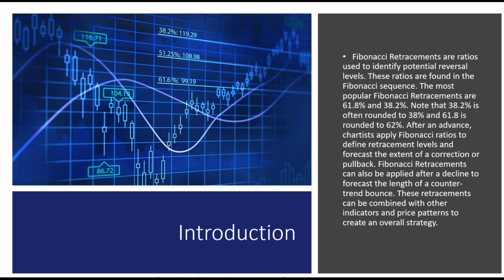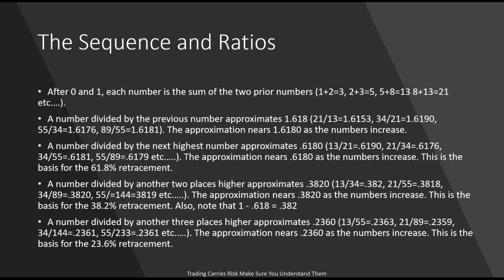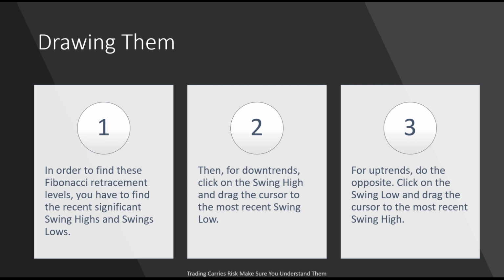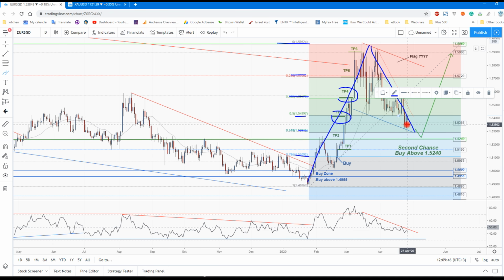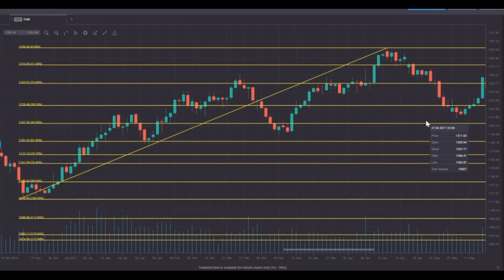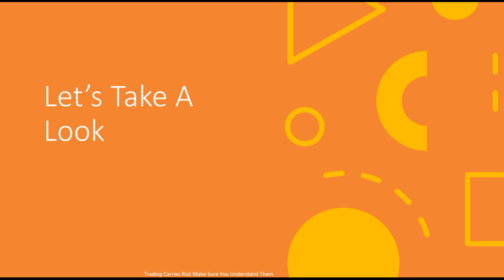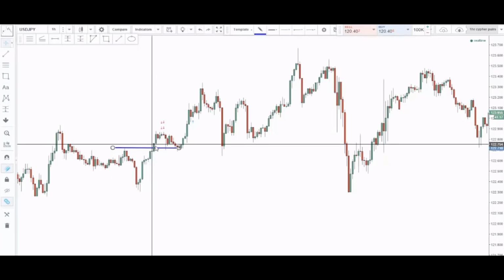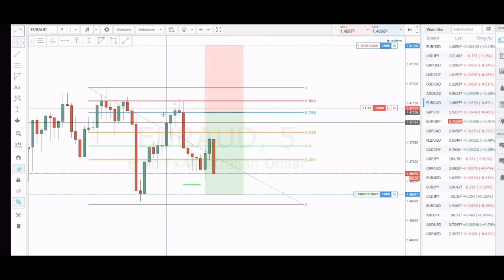Adding Fibonacci Retracements To Your Trading Strategy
Assets will often pull back or retrace a percentage of the previous move before reversing. These Fibonacci retracements often occur at three levels: 38.2%, 50%, and 61.8%. Actually, the 50% level really does not have anything to do with Fibonacci, but traders use this level because of the tendency of stocks to reverse after retracing half of the previous move.

When using Fibonacci tools, the probability of forex trading success could increase when used with other support and resistance levels, trend lines, and candlestick patterns for spotting entry and stop loss points.